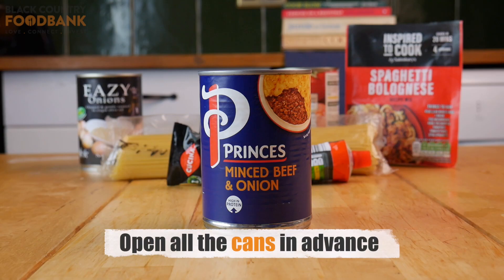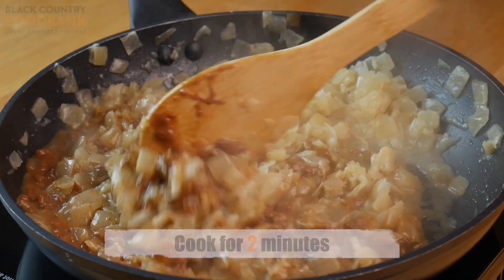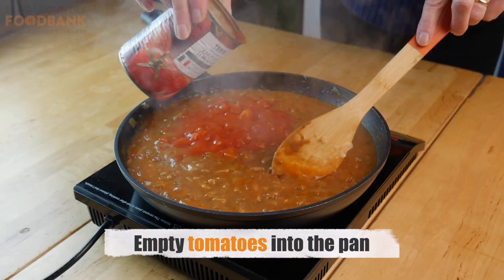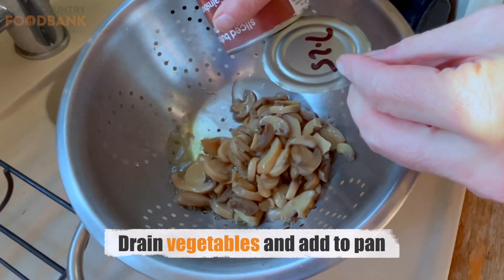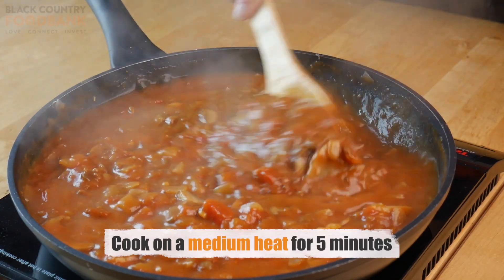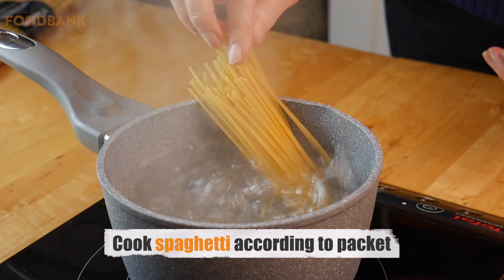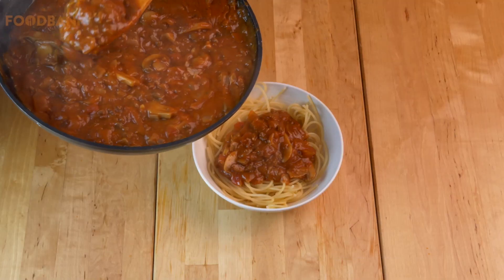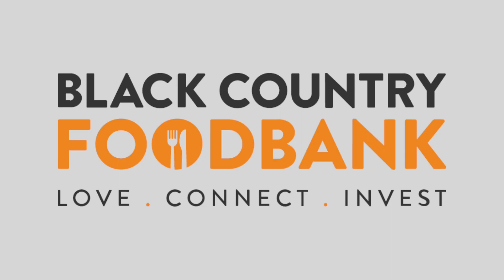Spaghetti Bolognese Recipe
A real family favourite!